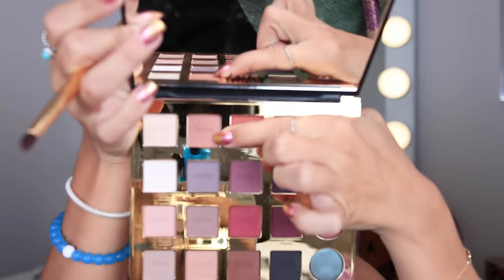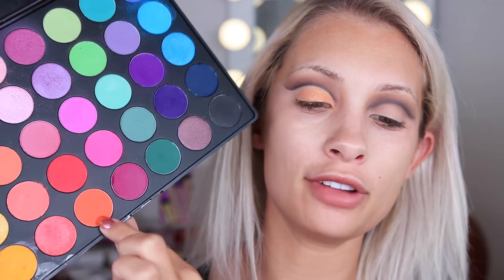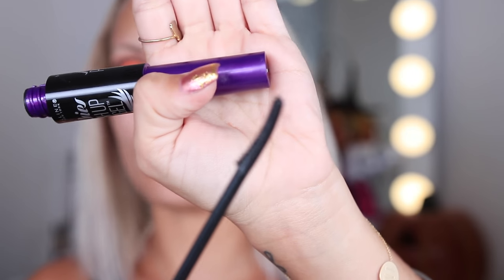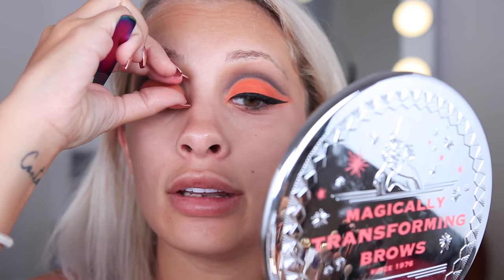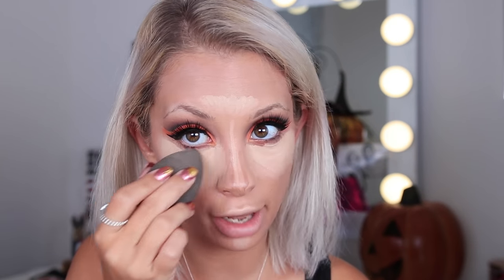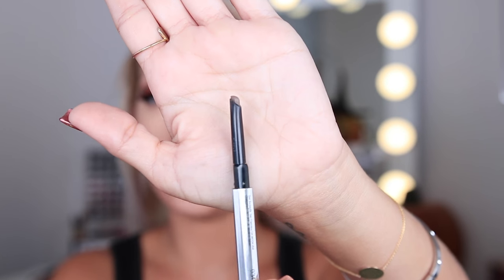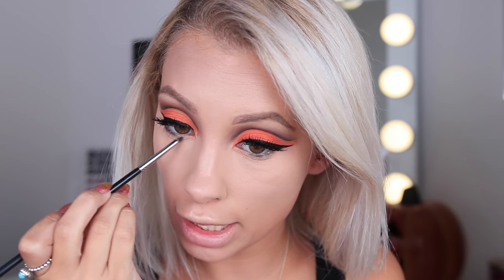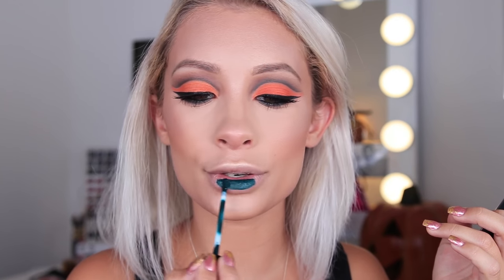Wearable Halloween Makeup Collab With Cosmobyhaley | Nicol Concilio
Hey guys!! Hope you like this wearable Halloween themed makeup tutorial!!! This was a collab with my friend Haley aka cosmobyhaley!! She is insanely talented and I'm so excited to do this with her!! Make sure you check out her video

Periscope: @nicolconcilio

-Enter "nicol" at checkout

-Enter "nicolconcilio" at checkout
My Collaborations:

Products Used:

Tarte Cosmetics Tarteist pro palette
Tarte Cosmetics double take liner
House of Lashes in the style Knock Out
Tarte Cosmetics lash glue
Dior Airflash in 301
Tarte Cosmetics shape tape concealer in light medium
Laura Mercier Translucent Powder
Tarte Cosmetics pro glow palette
Kylie Cosmetics lip kit in trick
Maybelline the falsies angel push-up mascara